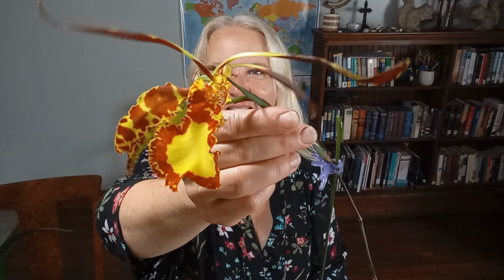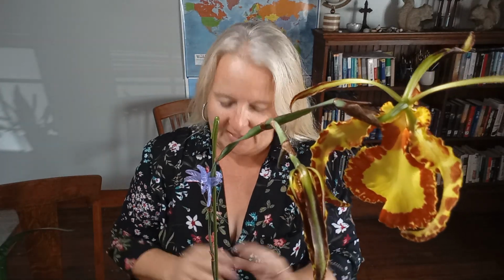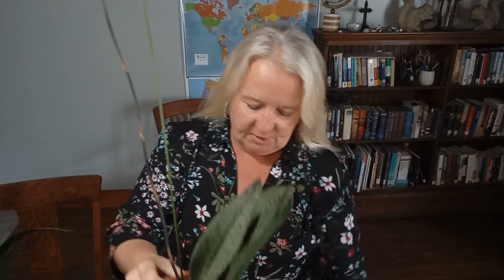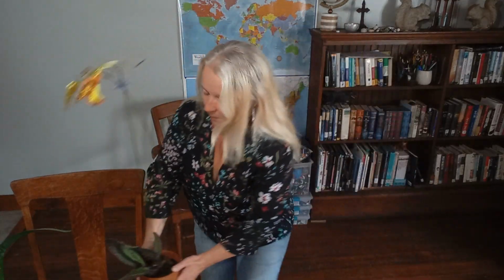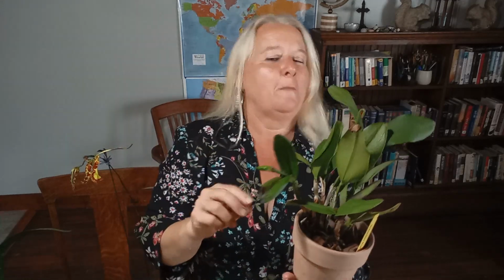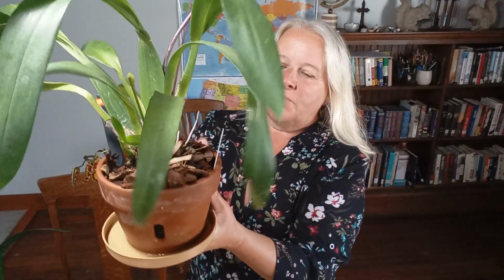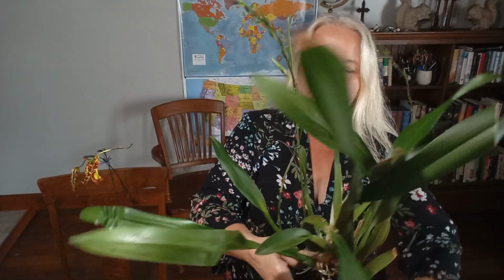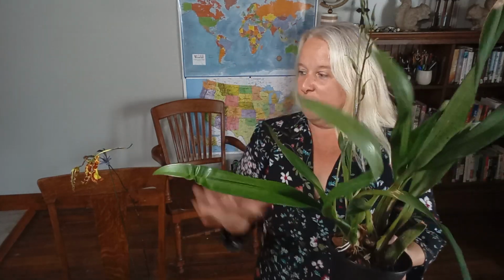my psychopsis mendenhall has bloomed. and a look at orchid spikes .